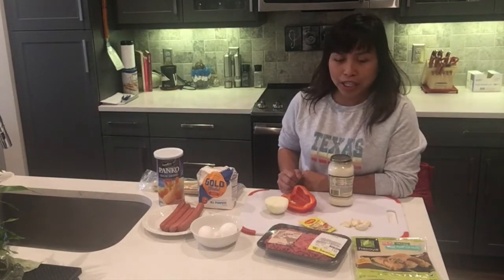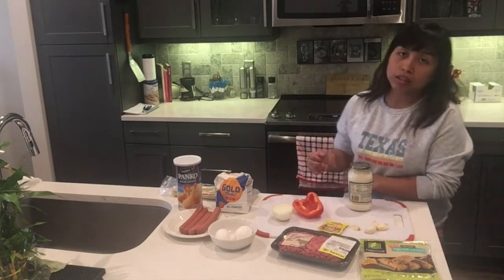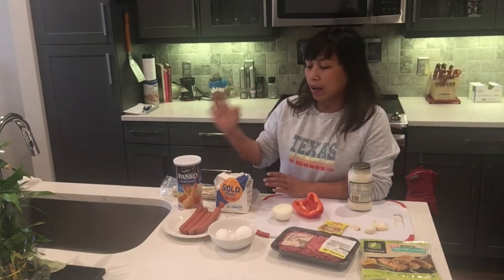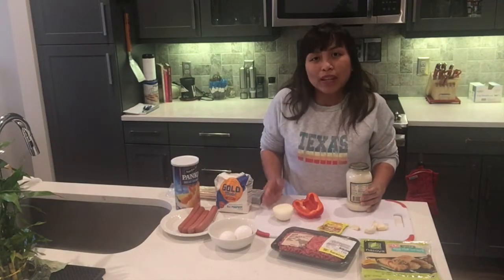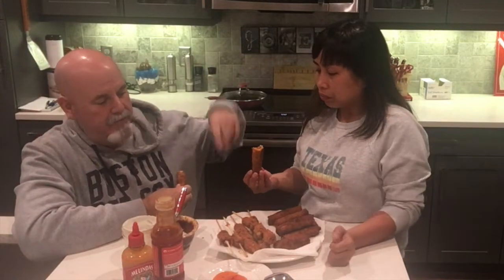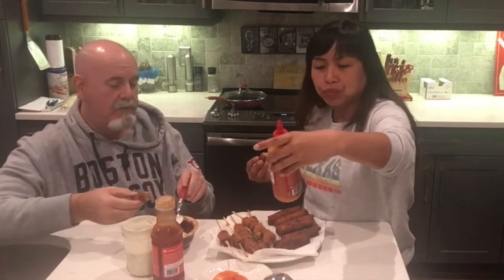CARBONARA LUMPIANG SHANGHAI | CRUNCHY HOTDOGS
Carbonara Lumpiang Shanghai and Crunchy Hotdog
EASY TO COOK and  DELICIOUS!!
you should try this too..

Ingredients:

Ground Beef                     1lb
Carbonara Sauce.            1 cup
Magic Sarap.                    1 small packet
Garlic.                                4 cloves
Onion.                                small size
Bell pepper

Crunchy Hotdog
Ingredients:

Beef hotdog( any brand)
Eggs(beaten)
Flour
Panko breadcrumbs

(Oil /Ground black pepper and salt to taste)